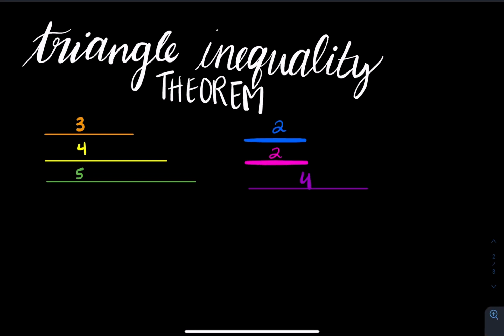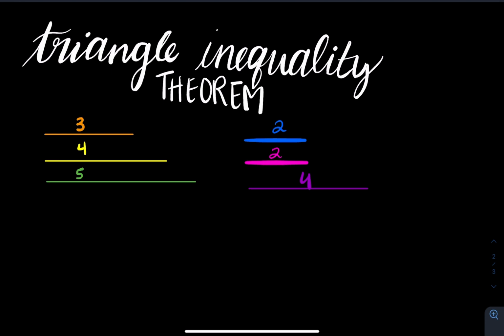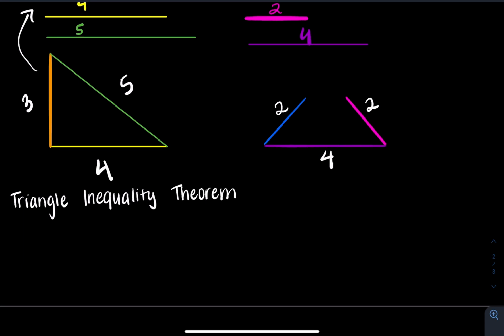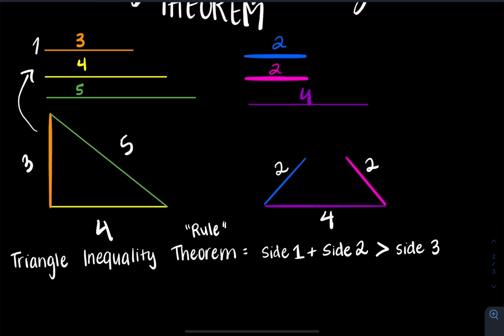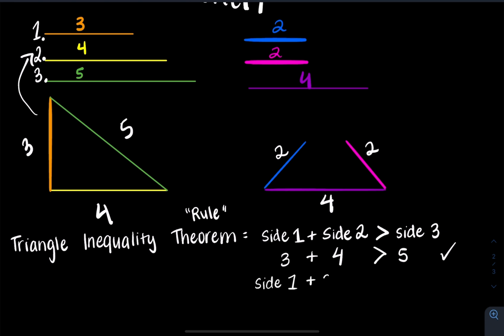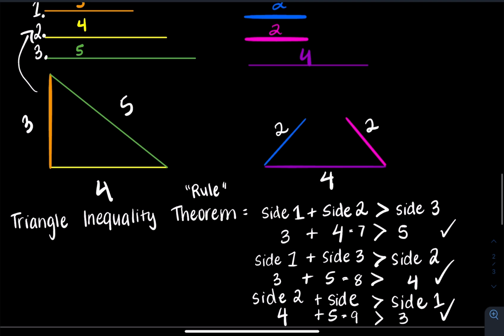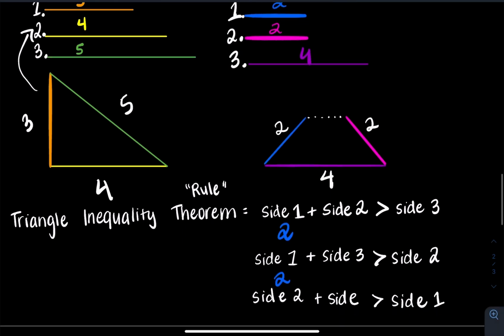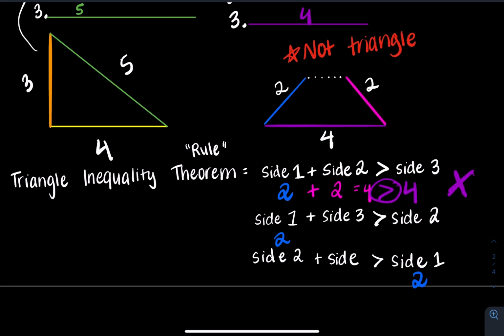Review: Triangle Inequality Theorem